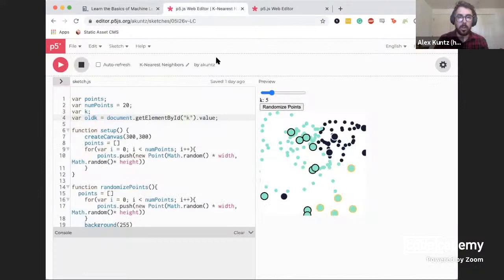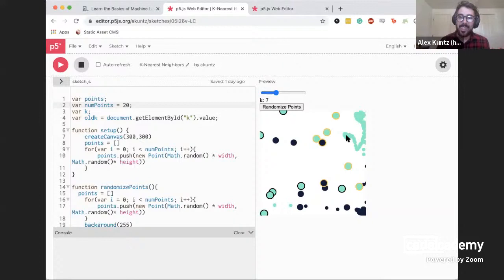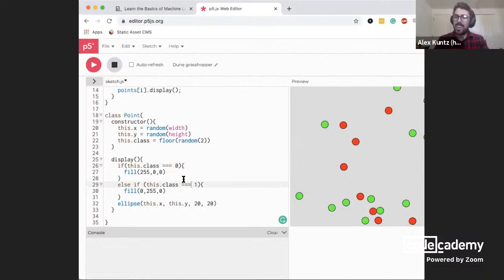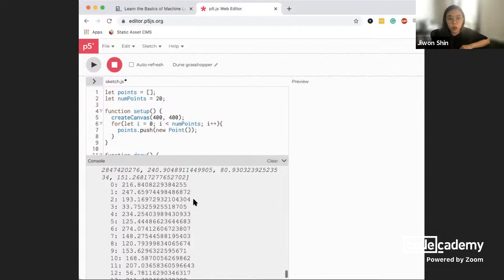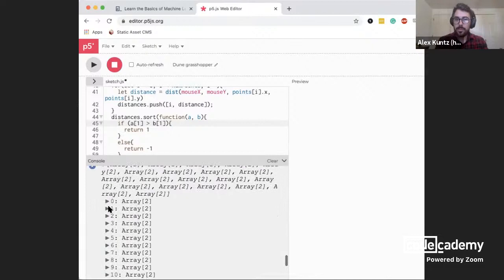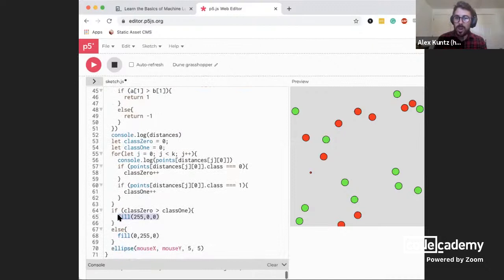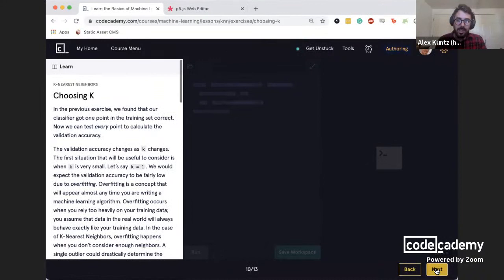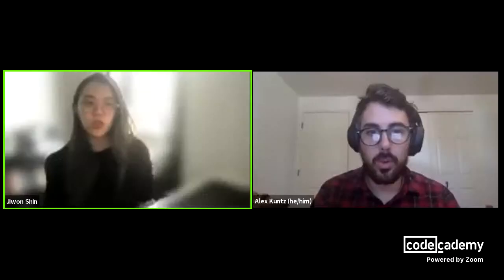Creative Coding with Codecademy #7: Machine Learning Visualized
Welcome to Creative Coding with Codecademy!
In our seventh session, Curriculum Developers Jiwon and Alex create a visualization of the popular K-Nearest Neighbor algorithm using p5.

More details:
In this video, we'll dip our toes into the world of Machine Learning as we use p5 to visualize the K-Nearest Neighbors algorithm. Our team will spend the first part of the session learning how the KNN algorithm works, and then stretch their creative coding muscles to make an interactive visualization of the algorithm.